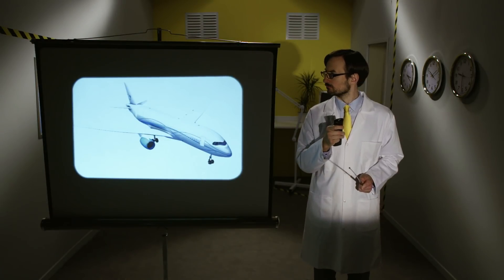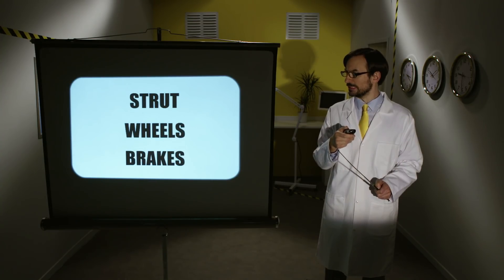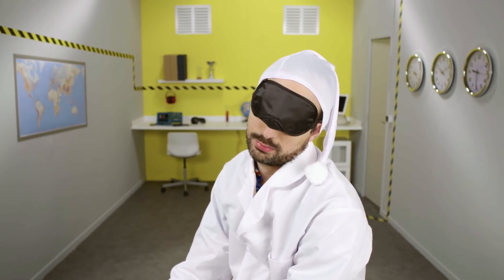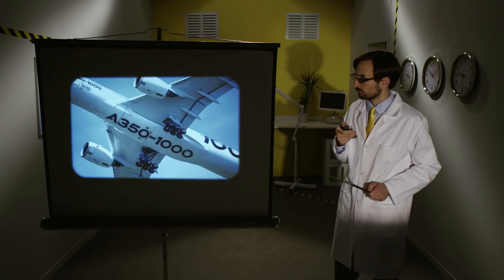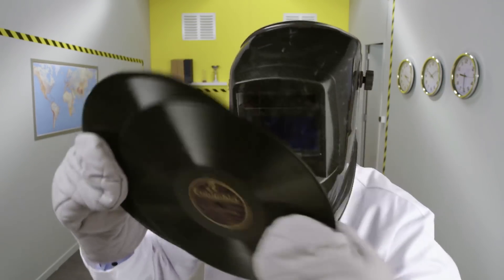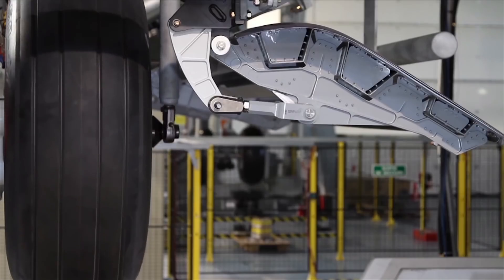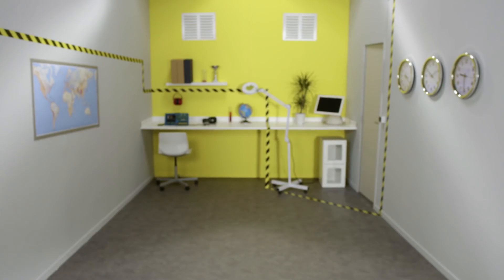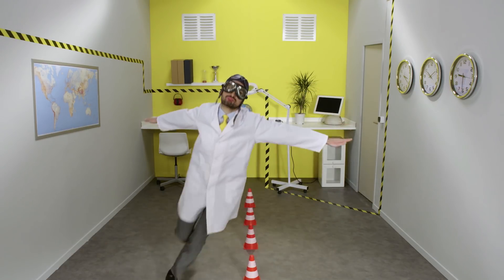EP9: how does a landing gear work? 🇬🇧 | Safran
Did you know our landing gears are designed to whistand more than 500 tons of weight at a speed of 340 km/h and can serve up to 400,000 km? Not bad, right? Find out more about these technical prowess of modern landing gear in the 9th episode of our new web series “SimplyFly.”

Uncover the main components of a modern landing gear, a strategic system for which Safran Landing Systems holds an internationally recognized know-how and expertise. At the forefront of innovation, Safran has been leading the airplane’s industry transition to the lighter and more efficient carbon brakes, away from the traditionally used steel. Today, the group is the world’s largest manufacturer of aircraft landing gear.